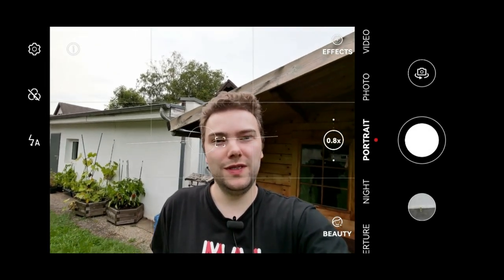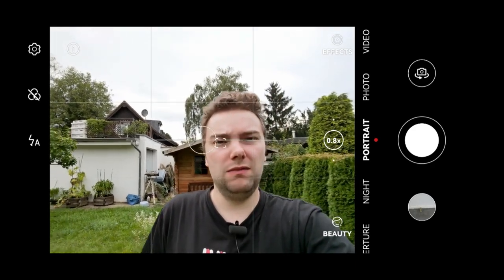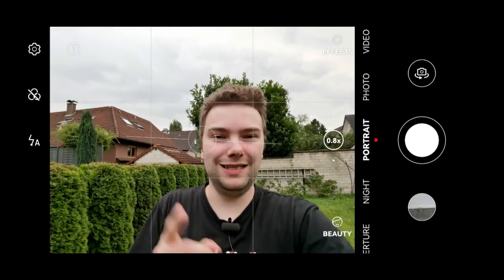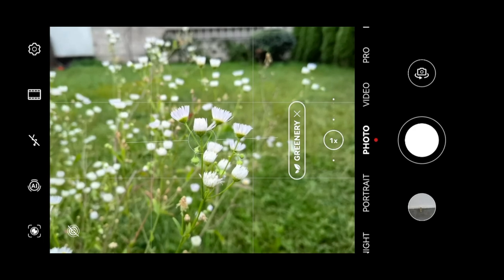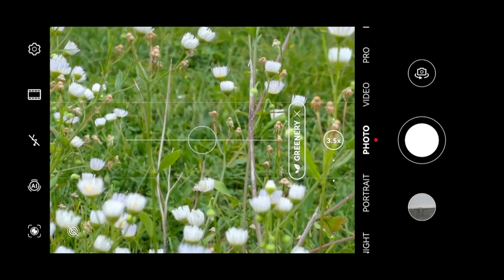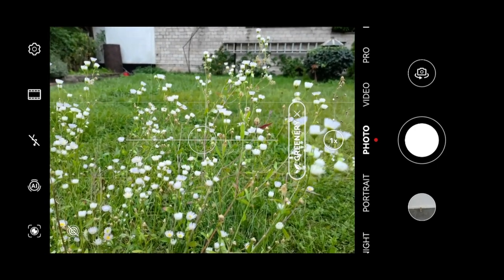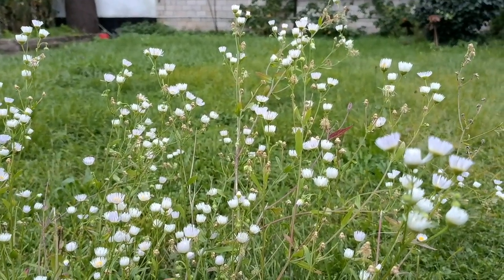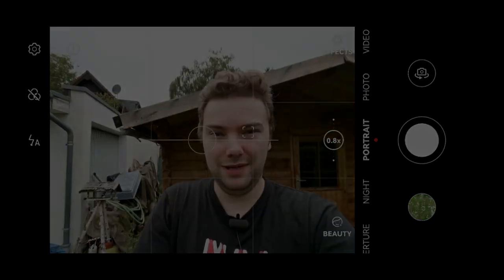HarmonyOS & P50 Pro Camera UI Update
The latest update for the P50 Pro adjusted the camera UI of HarmonyOS and this one improves one handed usage a lot especially for photography.

What do you think about the improvements?
What would you improve further in the app?